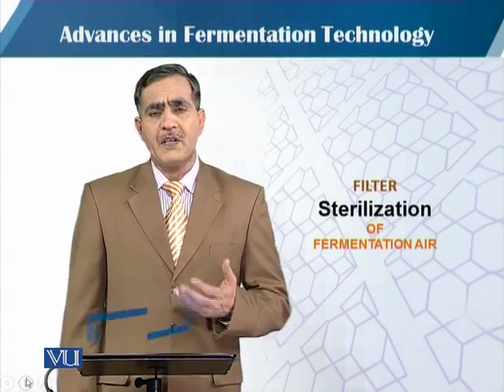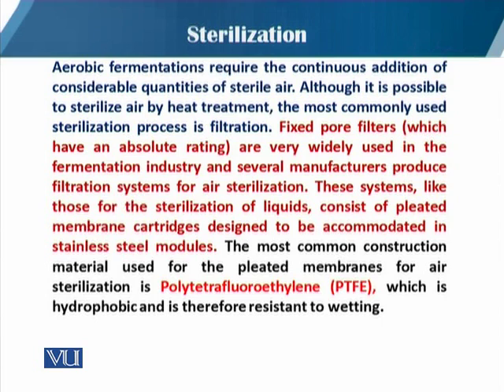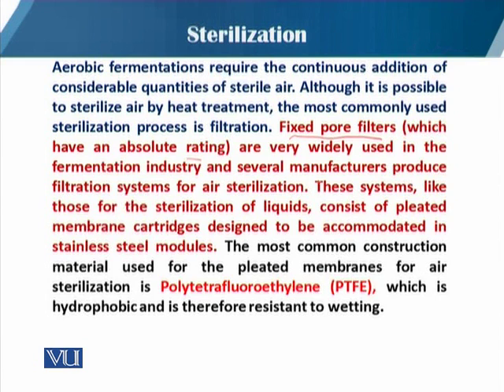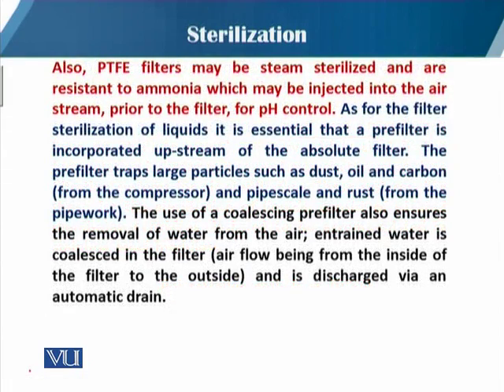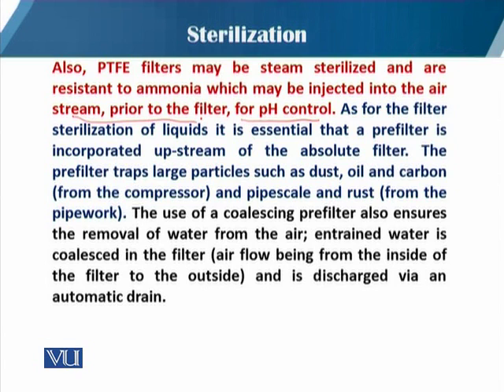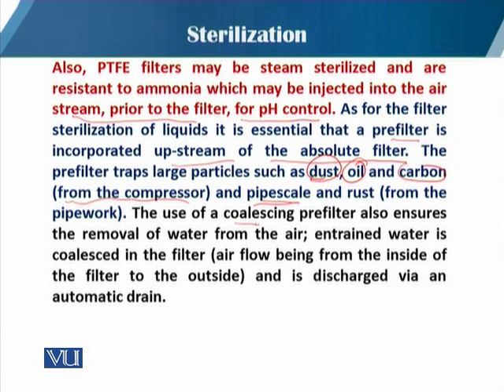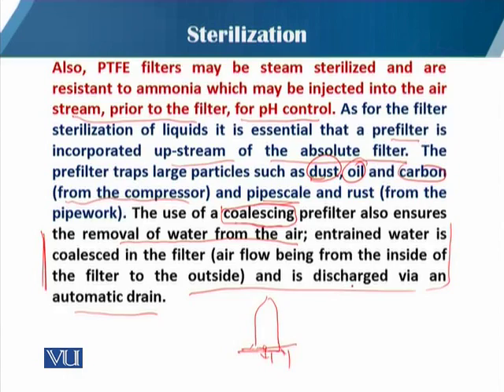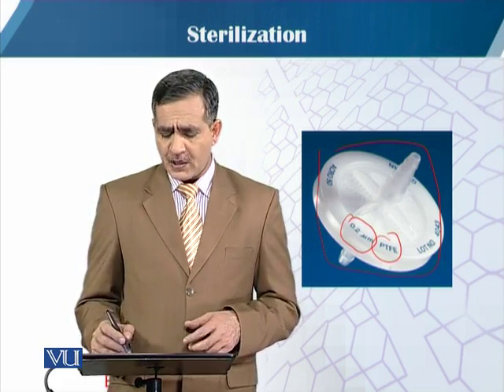BIO204 Topic079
Course Code: BIO204
Course Name: Principles of Biochemical Engineering
Instructor: Dr. Mohsin Javed
Topic: